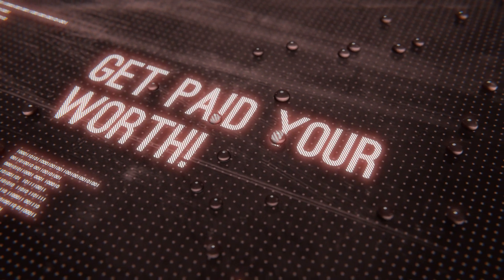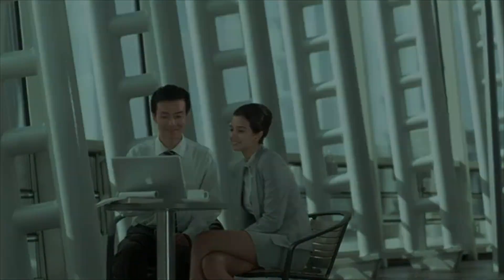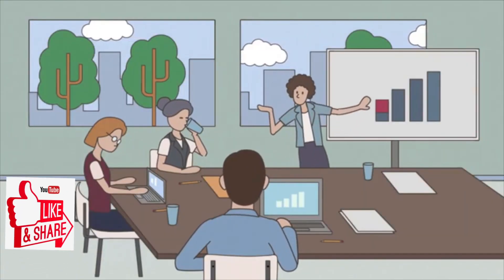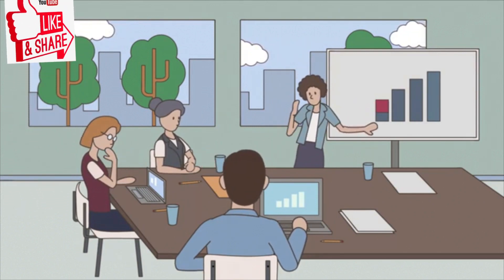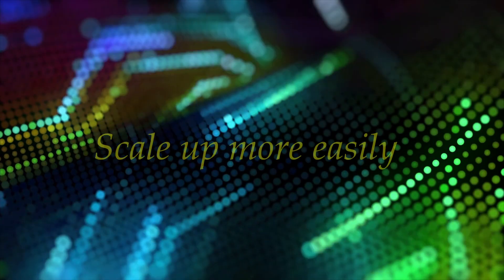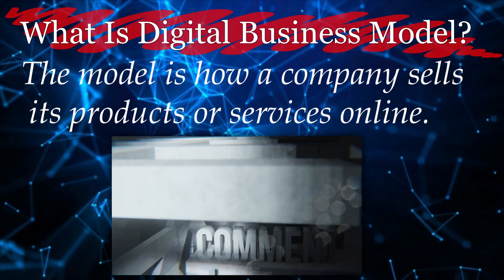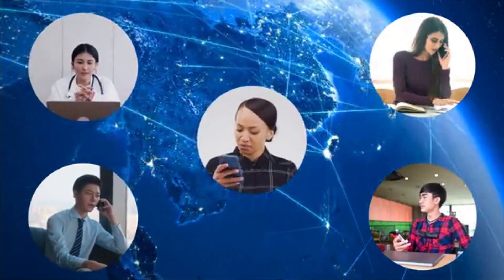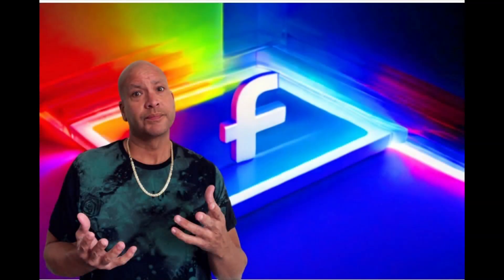Traditional Business Vs. Digital Business 🤔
(WEEKNDS)

Links will be down in the description below.👇🏽👇🏽👇🏽👇🏽
Here on my channel you will learn how to get certified in your job position with certification along with how to increase your paycheck with trending online courses as well. People always wonder What certifications can I get to make more money? A lot of people don't realize how easy it is to increase your salary with online courses & get paid your worth. On my channel I will also do tutorials on which Certification is most demanding and also what Certification pays the most! Certification programs that pays well is money well invested when you want to boost  your salary with Certification. So if you're still wondering what certifications can I get to make more money DROP A COMMENT DOWN BELOW and let me assist you on how to increase your salary with online Certification!

 Here I will go over Traditional Business Vs. Digital Business. In Today’s Ever-Evolving Business Realm
There are many advantages that make it appealing to businesses to move forward when it comes to stepping into the digital world.
When it comes to traditional businesses it's getting harder to adapt to change or even to adapt to other businesses that are already in the digital business world.

when it comes to the traditional businesses, they often have rigid structures that make it very difficult to change. This will eventually make a business get left behind when the market or customer needs change.

The benefits of having a digital business is that you are giving the ability to reach a larger audience more efficiently Vs. a traditional business.

Digital businesses can also use social media and other digital channels to connect with their customers and build relationships. This is something that traditional businesses often struggle with.

When it comes to saving money digital business will be able to save money on their overhead cost since they often don’t need to purchase expensive equipment or rent office space. Also when it comes to advertising and marketing.

Traditional businesses can't compete when it comes to the lower running cost of a digital business, since it will require less staff, less staff mean a less expensive premises to work out of.

A digital business has the advantage to scale up more easily than a traditional business
This is because digital companies often don’t need to invest in new infrastructure or start to hire more employees as they grow. They can simply use their existing digital channels to reach more customers.

               What Is Digital Business Model?
The model is how a company sells its products or services online. This can be done through a website, digital platform or app. The digital business model has transformed how many companies are now  operating in order to create new opportunities for businesses to reach their customers.